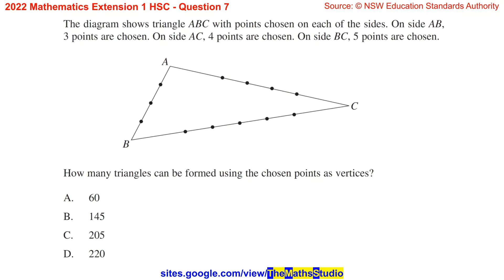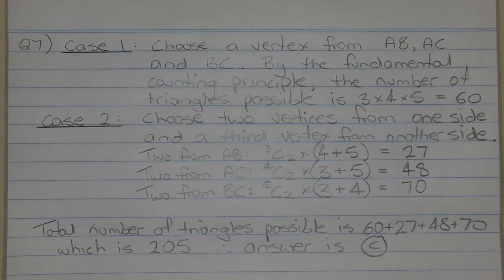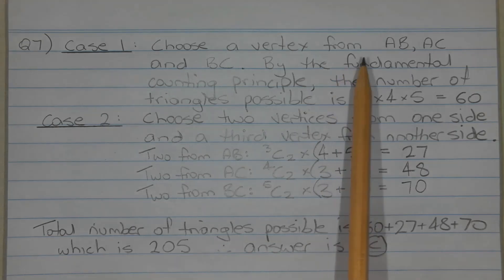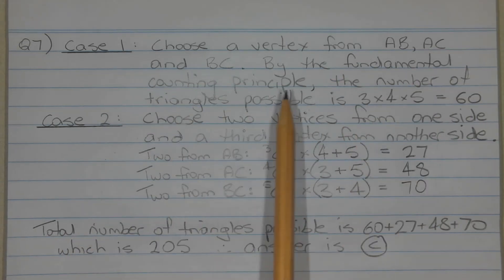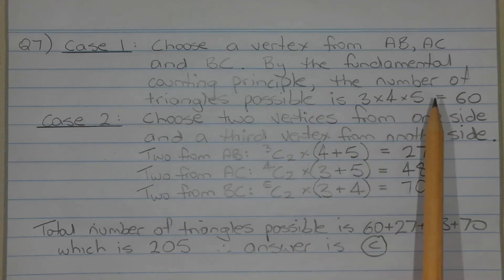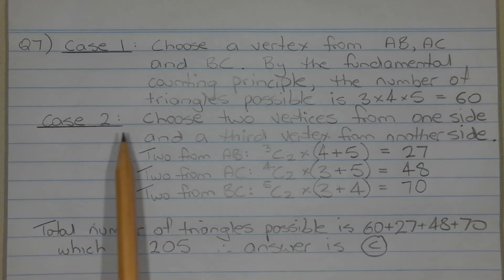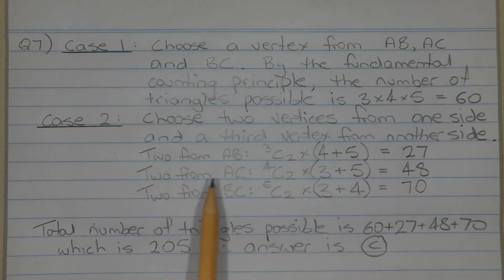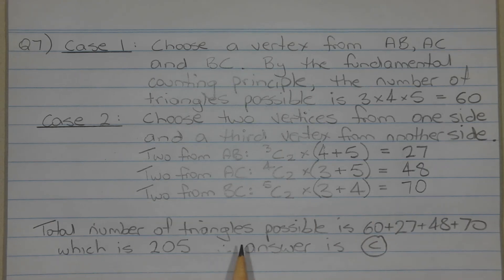2022 Maths Extension 1 HSC Q7 How to do a geometry problem involving combinations & combinatorics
[VIDEO1642]